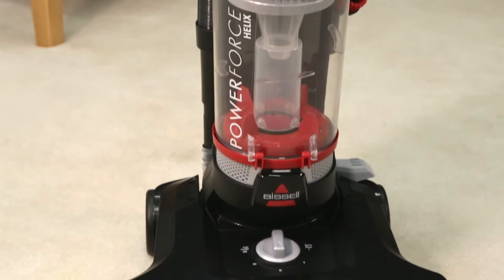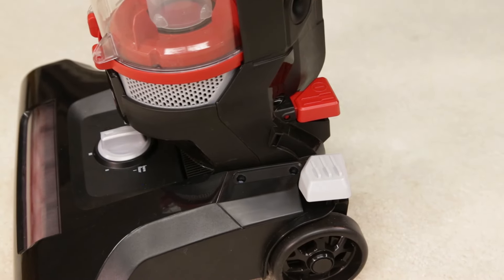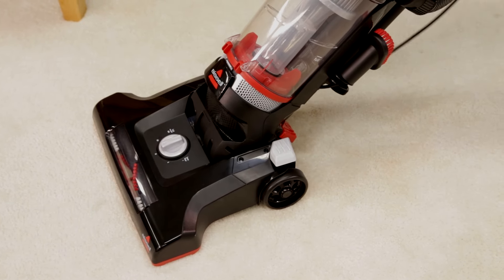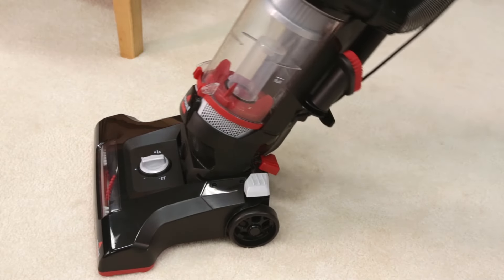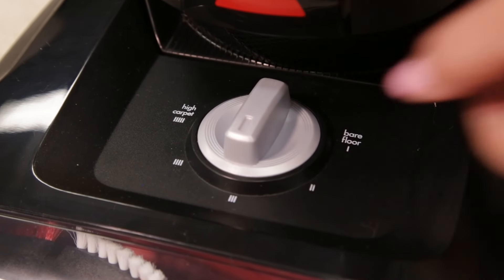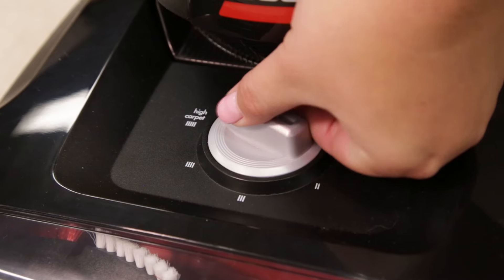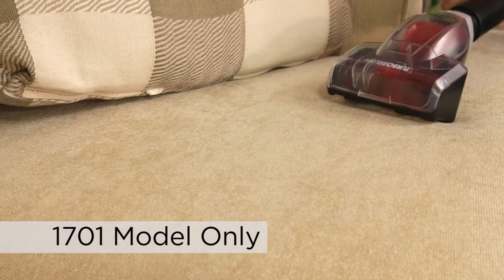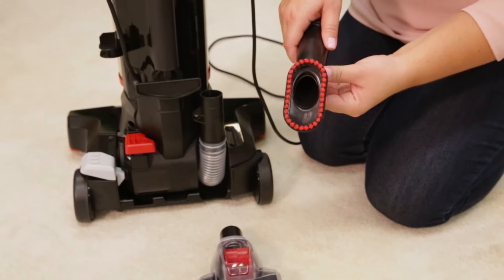Using the Powerforce Helix Turbo | BISSELL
This video gives you an overview of the Powerforce Helix Turbo upright vacuum cleaner.

Experience powerful suction with the Helix™ System for longer lasting pick-up performance.  Large dirt cup holds more dirt for more room-to-room cleaning.  Dual Edge Cleaning provides Surround Suction® to clean hard-to-reach areas like baseboards and around furniture.  A TurboBrush® tool is included which stores on the handle for easy storage.